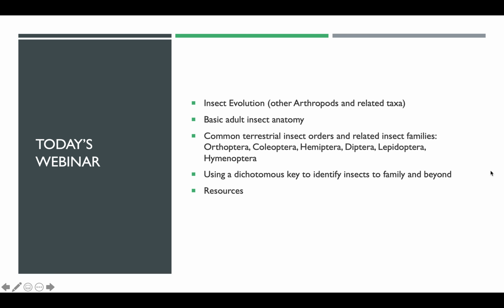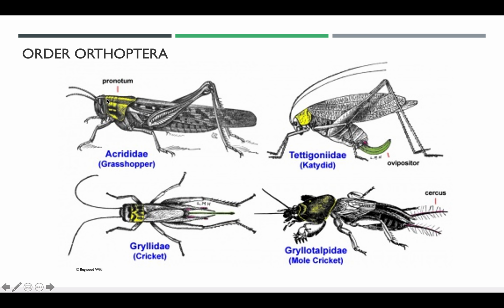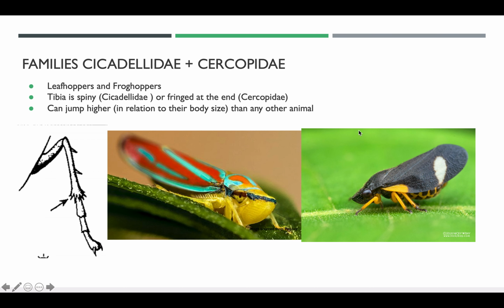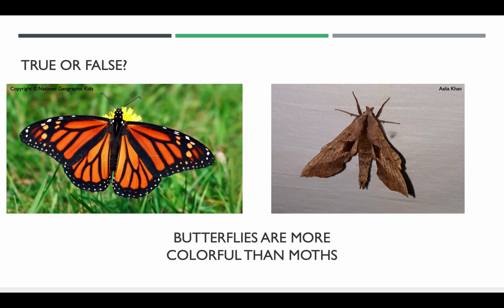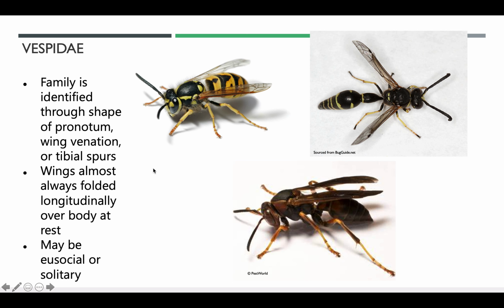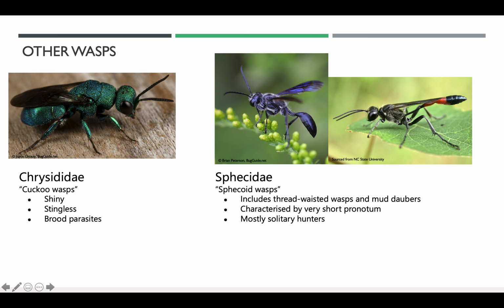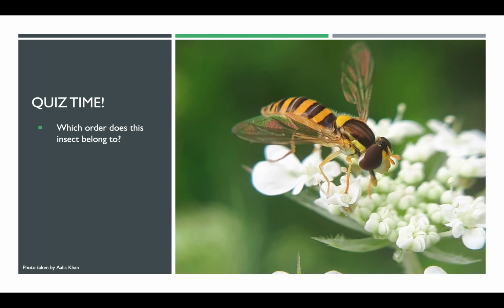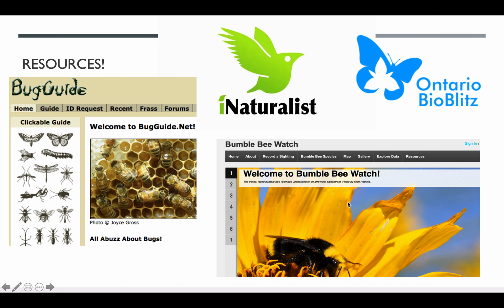Insect Identification Webinar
Check out our linktree below for our website, social media pages, and other important links!